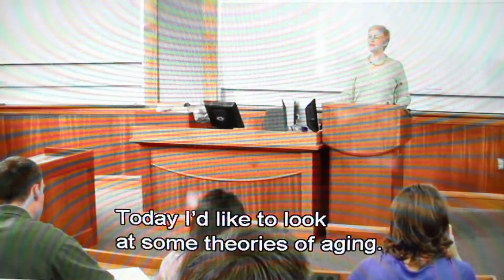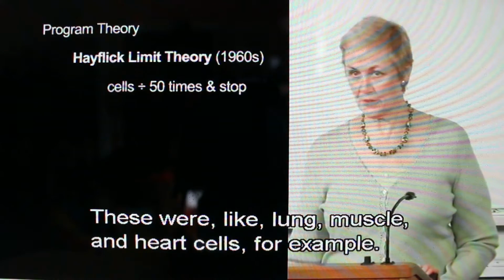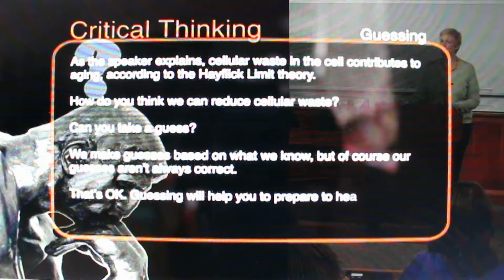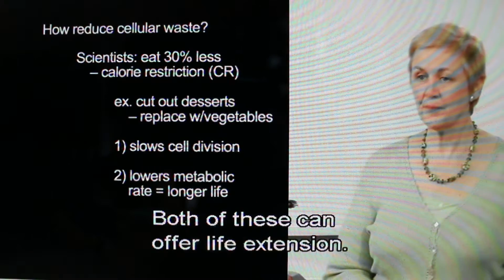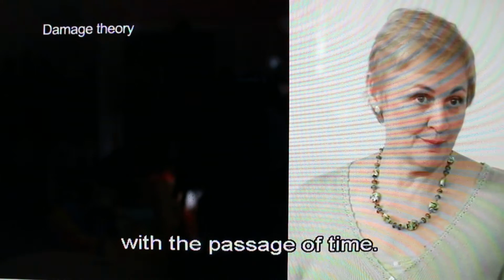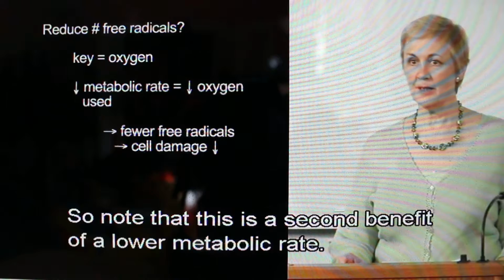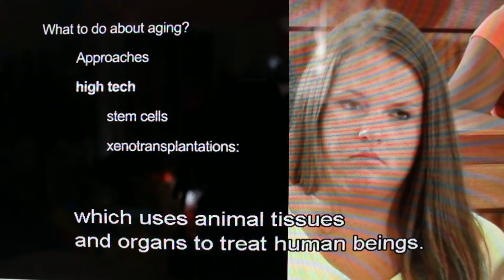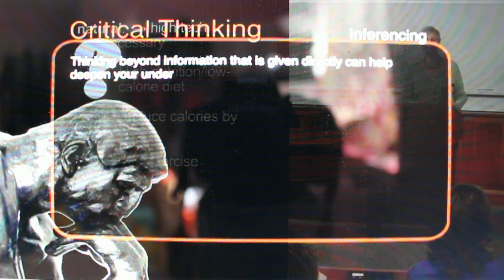The easiest way to learn English - ESL Lesson 096 097 Unit 11 L